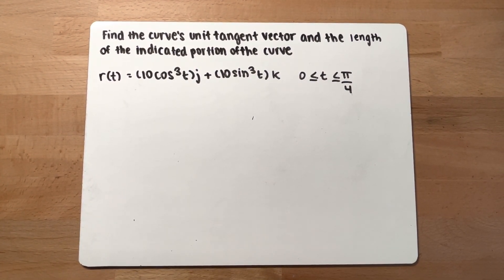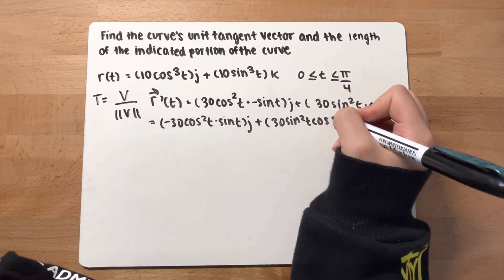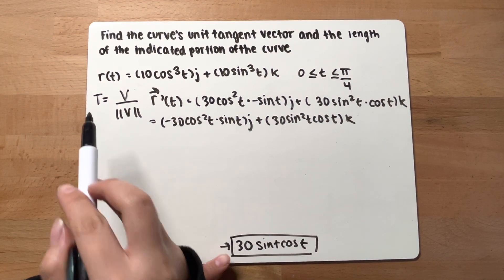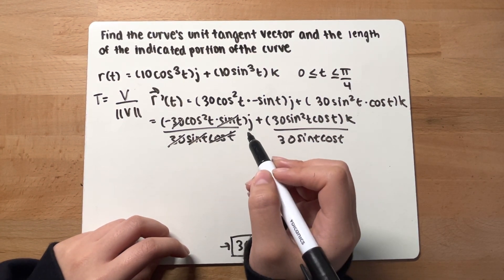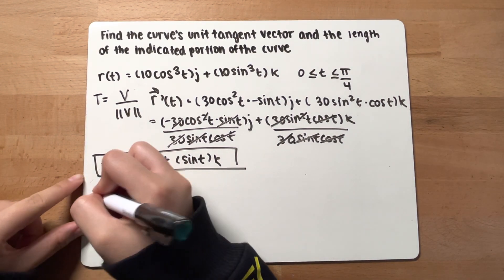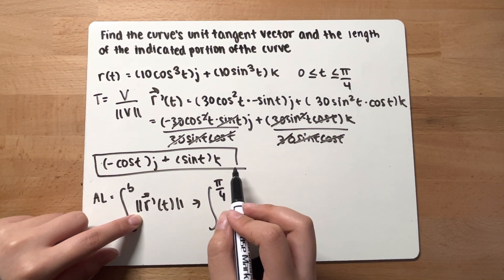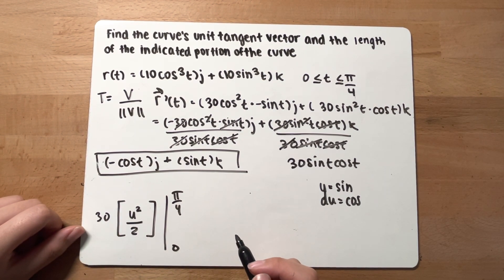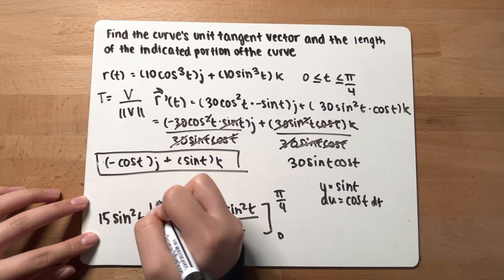Calc 3 Ch.13 Finding the Unit Tangent Vector | Length of a Curve